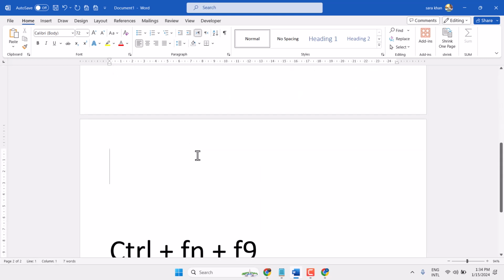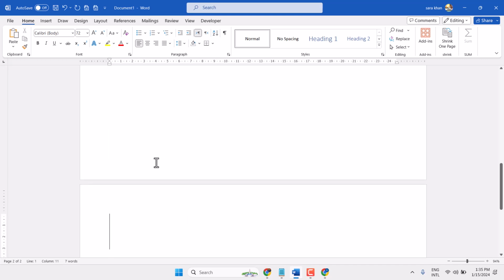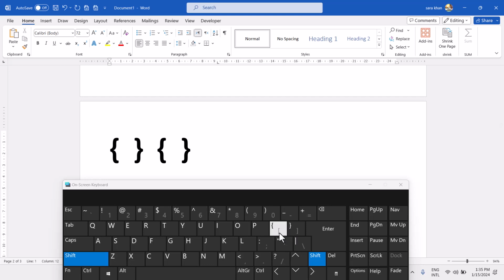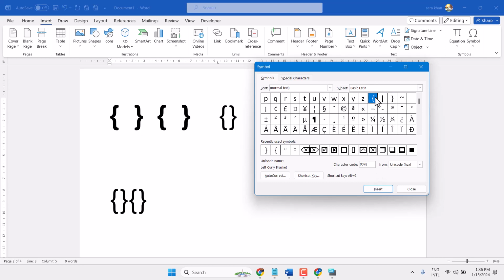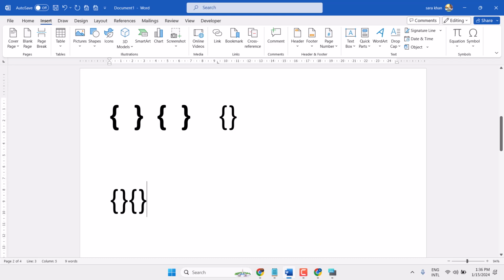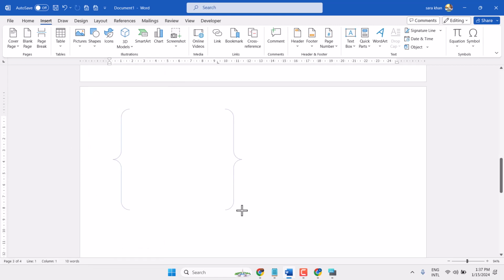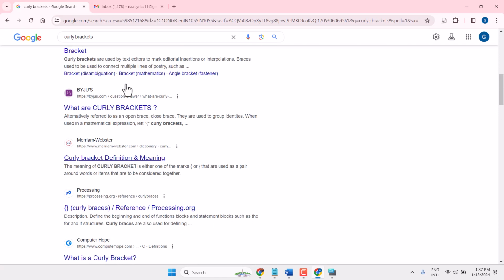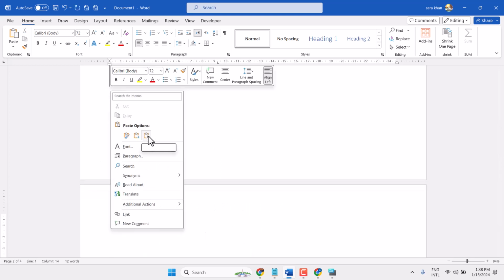How To Type Curly Brackets or Braces With Your Keyboard | Write Middle Brackets With Keyboard [2024]